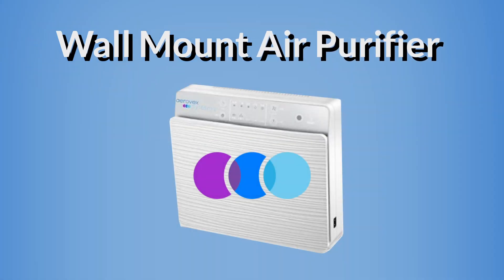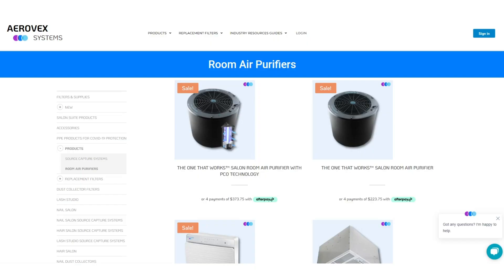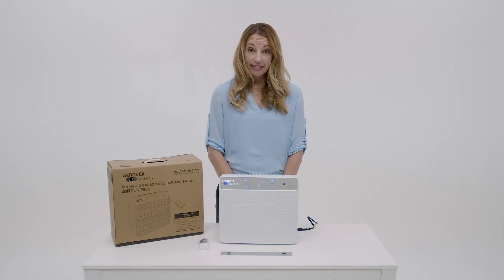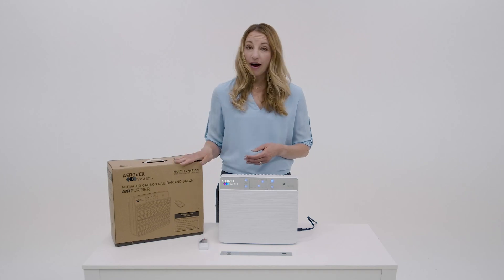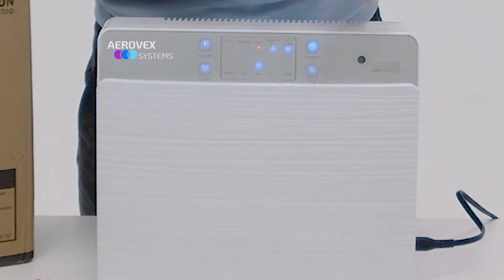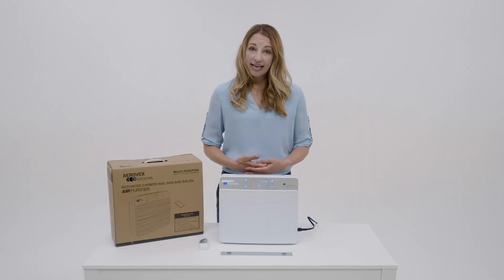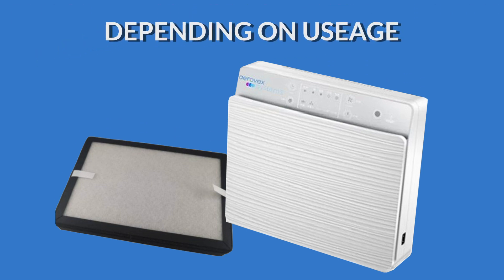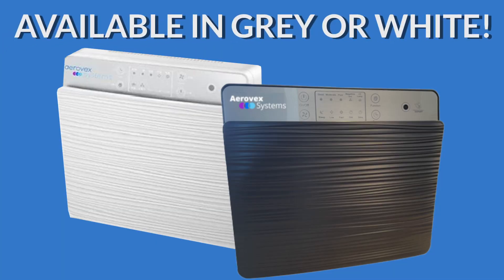Aerovex Systems Wall Mount Air Purifier for Salon Suites Unboxing and Features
The Wall Mount Air Purifier is a portable Room Air Purifier that is Great for Salon Suites (Hair, Nail and Lash).

This unit is easy to set up and use, and takes up no floor space.

Automatically detects vapors & fumes, fine dust, and particulates in the air and adjusts fan speed to accommodate for different air pollution levels, as well as kills viruses and bacteria.

HEPA filter removes pollutants such as nail dust, pet dander, and pollen to 0.3 microns and above
Activated Carbon filter adsorbs monomer, cyanoacrylate chemical vapors, and other volatile organic compounds (VOC) in the air.